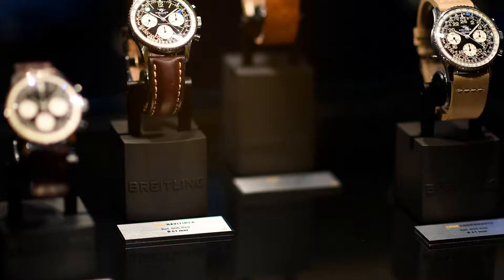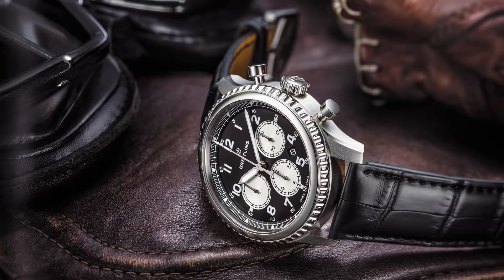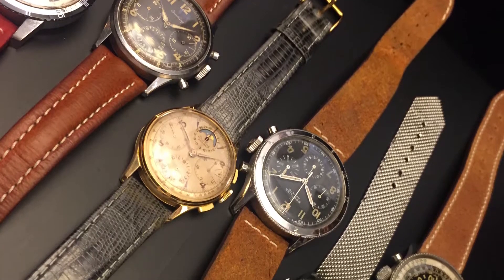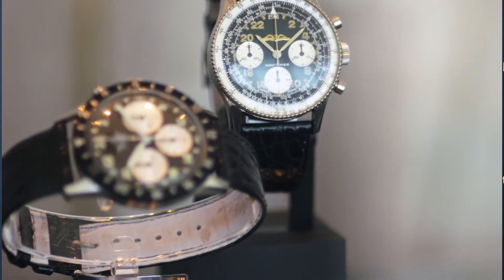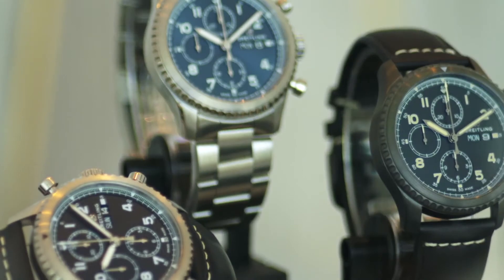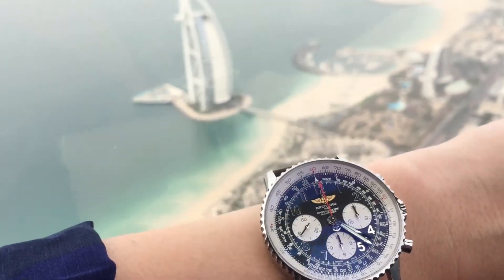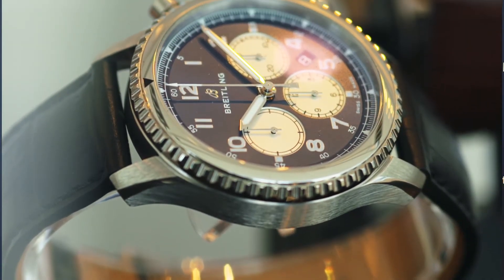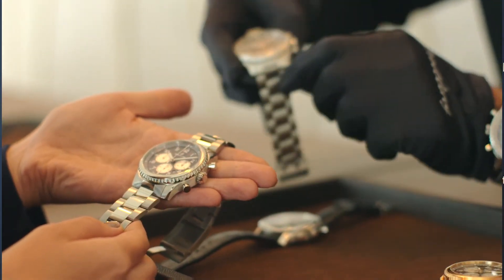Exclusive! Breitling's new-look Navitimer 8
Breitling CEO Georges Kern tells Revolution about why the brand is changing.